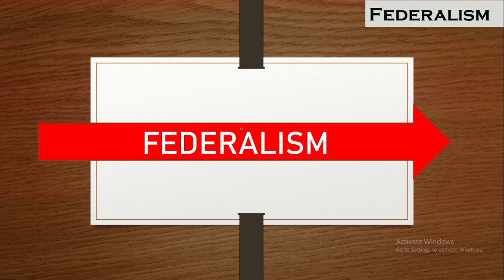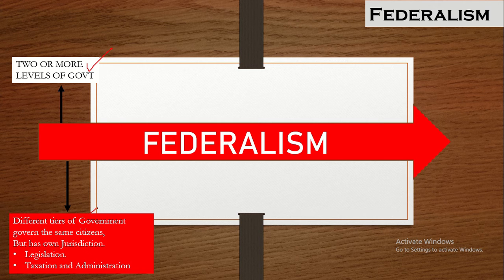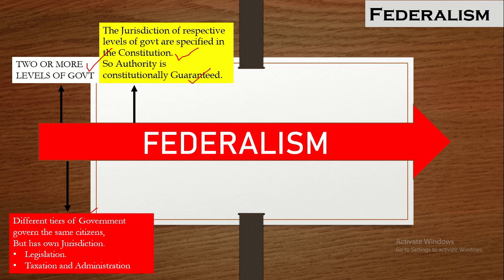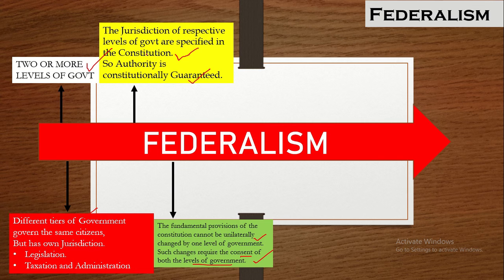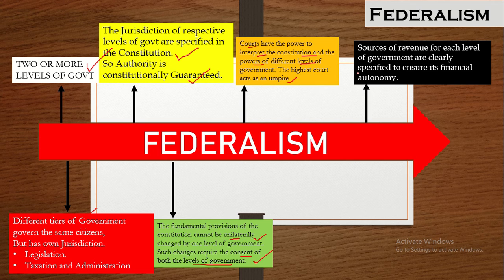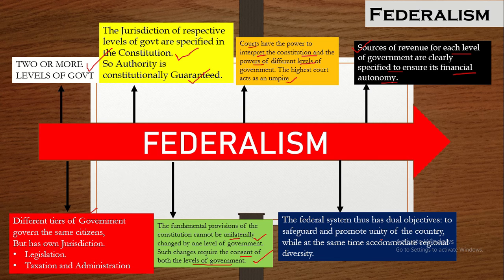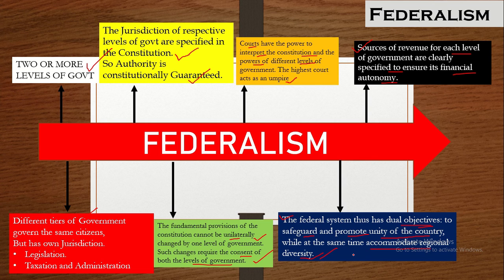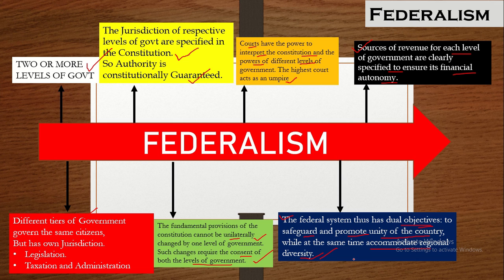CBSE Class 10 Social Sciences Civics Federalism Notes| what are the key features of FEDERALISM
What is federalism?
Federalism is a system of government in which power is divided between a central authority and various constituent units of the country.
A federation has two levels of government. Both these levels of governments enjoy their power independent of the other.
1. One is the government for the entire country that is usually responsible for a few subjects of common national interest.
2. Governments at the level of provinces or states that look after much of the day-to-day administering of their state.
Key Features of Federalism
Some of the key features of federalism system are:
1. There are two or more levels (or tiers) of government.
2. Different tiers of government govern the same citizens, but each tier has its own JURISDICTION in specific matters of legislation, taxation and administration.
3. The existence and authority of each tier of government is constitutionally guaranteed.
4. The fundamental provisions of the constitution cannot be unilaterally changed by one level of government. Such changes require the consent of both the levels of government.
5. Courts have the power to interpret the constitution and the powers of different levels of government.
6. Sources of revenue for each level of government are clearly specified to ensure its financial autonomy.
7. The federal system has dual objectives: i) To safeguard and promote the unity of the country ii) Accommodate regional diversity.
federalism class 10 pdf,federalism class 10 pdf notes,federalism class 10 solutions,federalism class 10 cbse full chapter,federalism class 10 ppt, federalism class 10 ncert,federalism class 10 in english,federalism class 10 mcq,

NCERT Solutions for Class 10 Social Science Civics Chapter 2: Federalism,
What is Federalism? | Federalism | Civics | Class 10th,
Federalism Full Chapter Class 10 Civics | CBSE Civics Class,
CBSE Class 10 Social Sciences Civics Federalism Notes,

This is SESHU CHEERA, Holds a Master's degree in political science, UGC-NET in 2008. Love to Teach SOCIAL SCIENCE.social science subjects,social science courses,what is applied social science,social science pdf,social science jobs,social science topics,social sciences examples,
importance of social science, cbse.nic.in 2020,cbse academic,cbse news,cbse 12th result 2020,
cbse.nic.in class 10,cbse. nic. in latest update,verify cbse result,cbse syllabus,
Then went to pen down my thoughts about my mother "MY MOM"S DREAM-A THANK YOU NOTE TO MY MOM" & "CONQUERING LIFE".